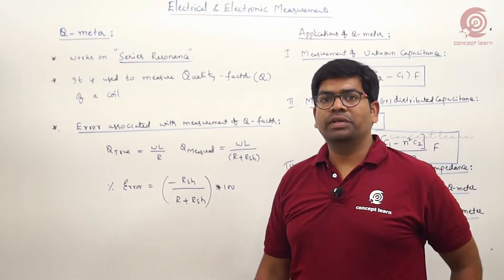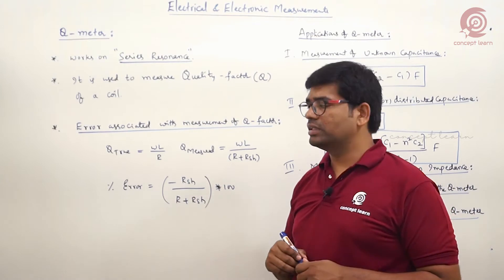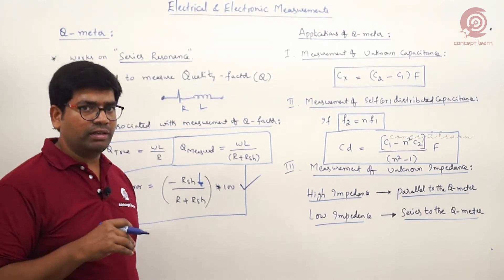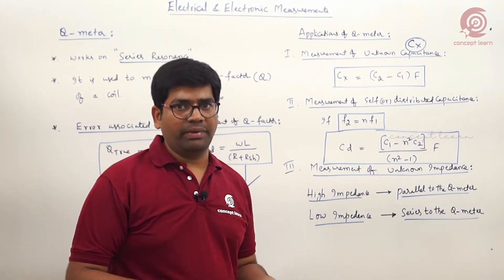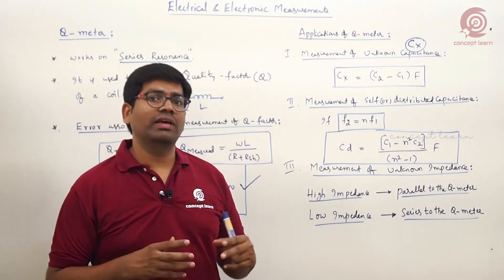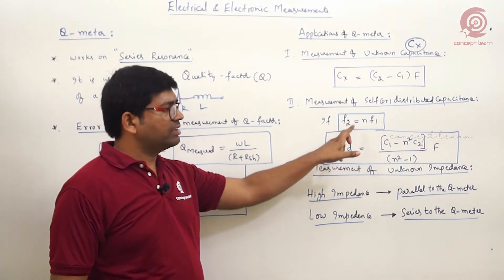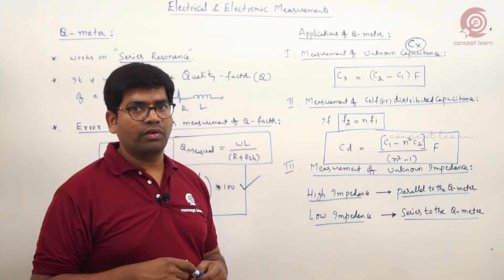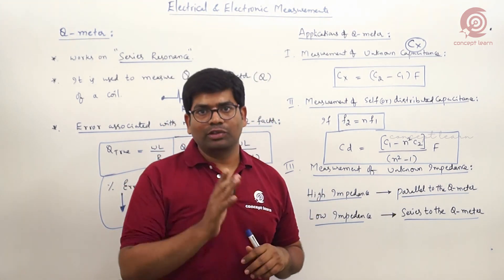Measurements - Q- meter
Subject:  Electrical & Electronic Measurements

Electrical measurements are the methods, devices and calculations used to measure electrical quantities. Measurement of electrical quantities may be done to measure electrical parameters of a system.

Measurements Q-meter#Measurements_Q-meter#Gatelectures_Measurements#Gatelectures_conceptlearn